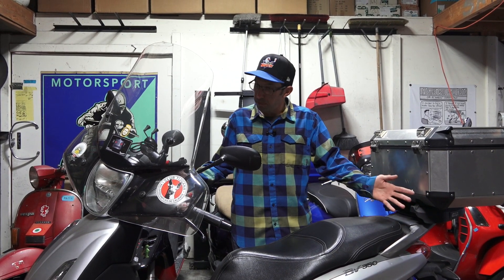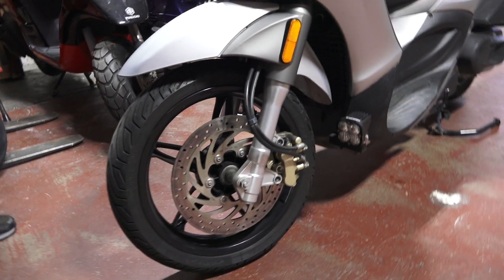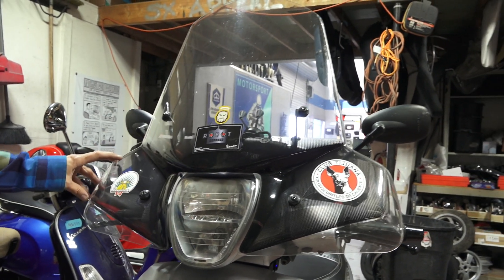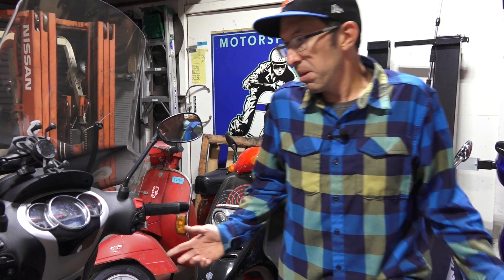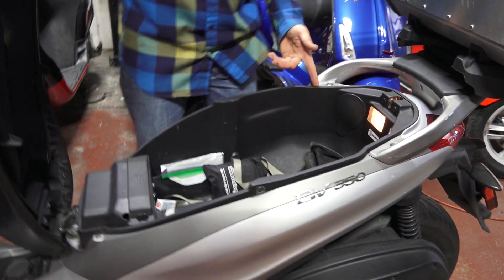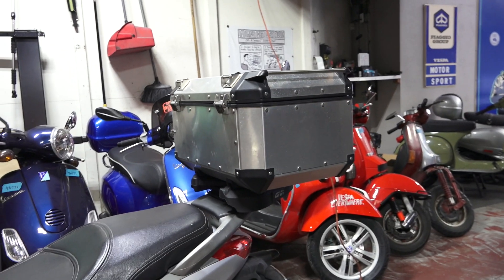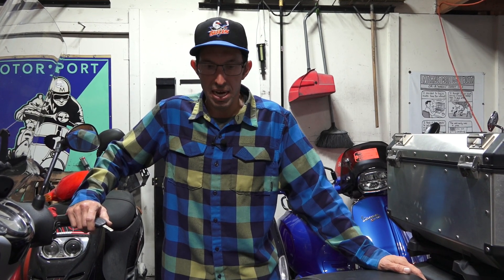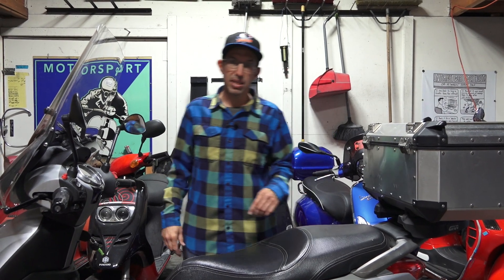Robot's Daily Commuter Piaggio BV350 Scooter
What Robot Rides: Piaggio BV350